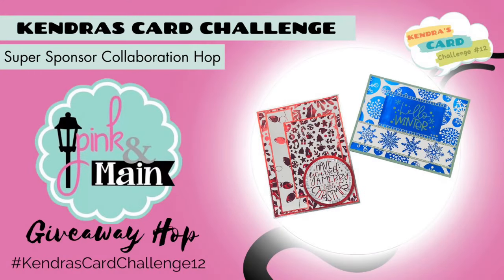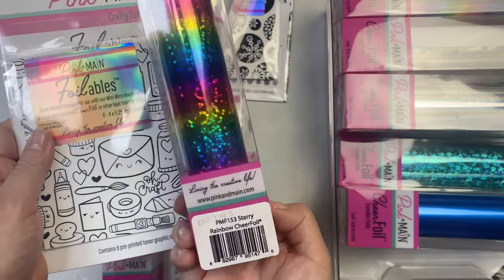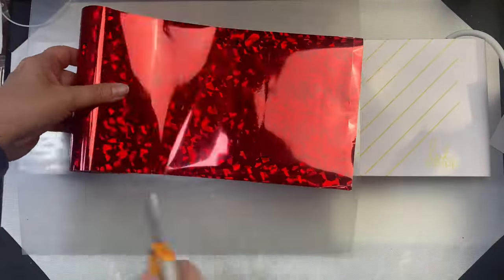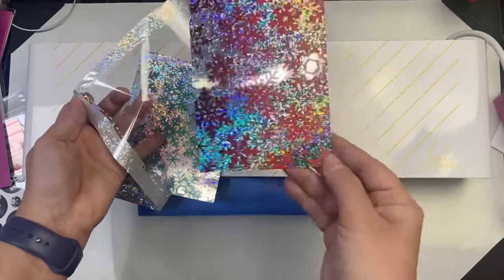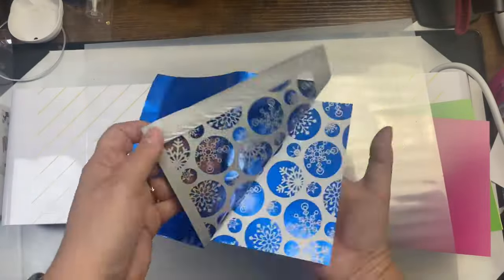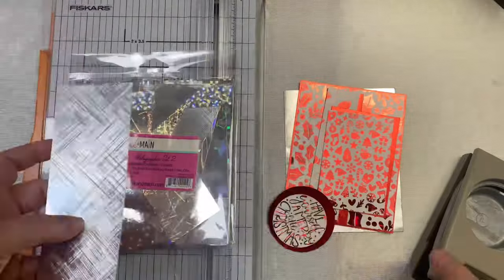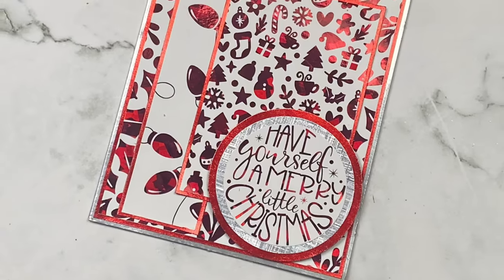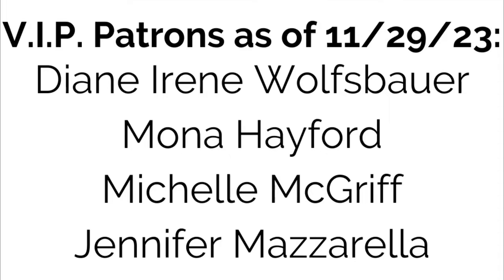KCC12PinkAndMain Featuring @PinkandMain Foil of the Month Kits with kendrascardchallenge12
Thank you so much for joining our KCC12PinkAndMain Collaboration Hop featuring Super Sponsor - Pink and Main! Our team will be showcasing some of their amazing stamps, dies and foilables with Kendra’s Card Challenge #12!!

We hope you’ll play along with kendrascardchallenge12 for more chances to win prizes! You have until December 31st to create your cards and upload your photo to the Kendra’s Card Challenge Facebook group!